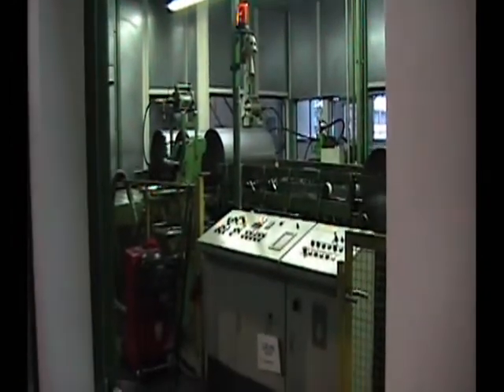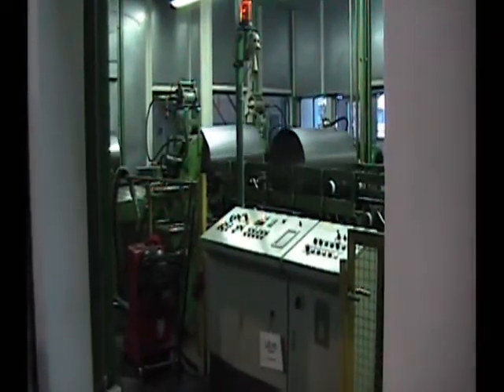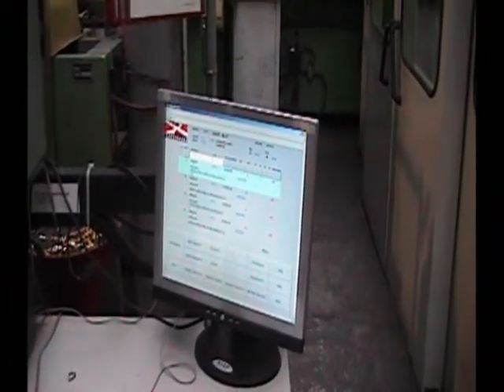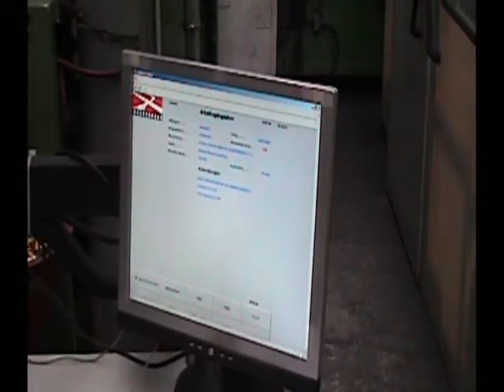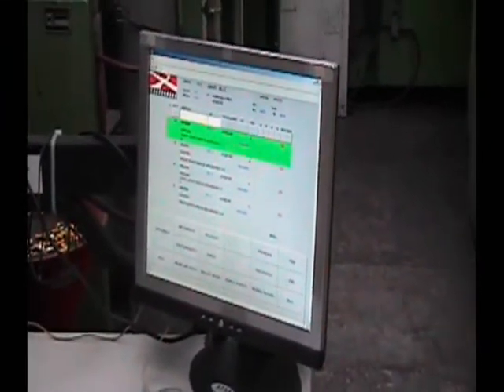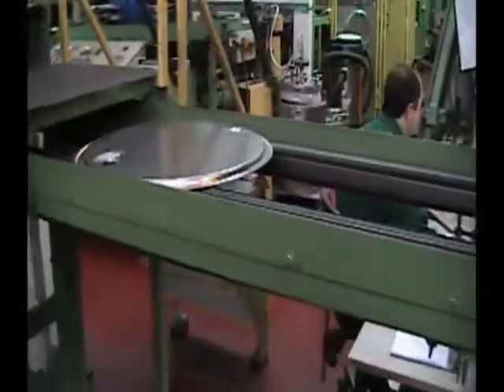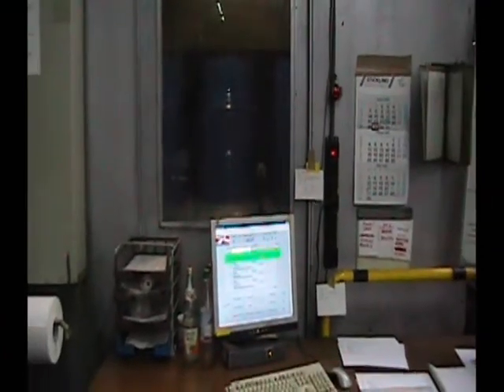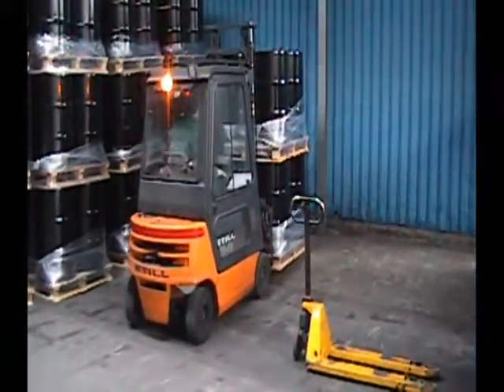Greif tracks steel barrel production with Crossroads MEs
Several Greif plants in Europe are using Crossroads MES to report key production metrics including OEE